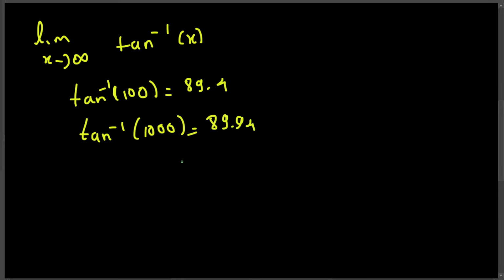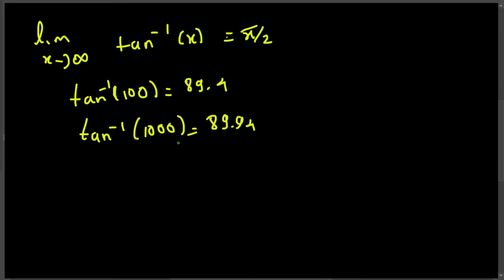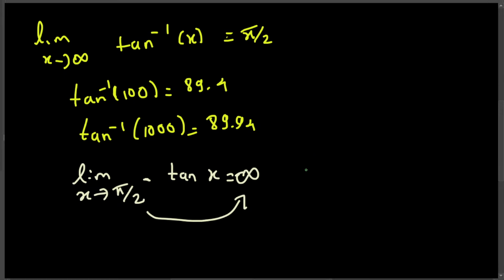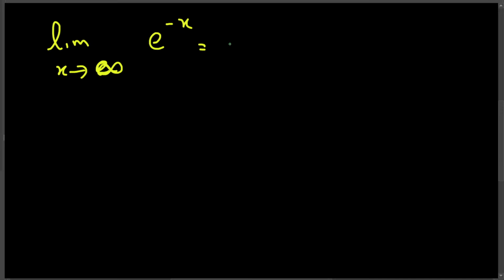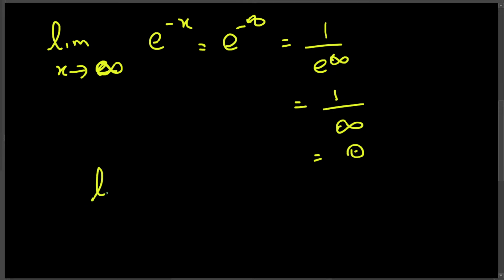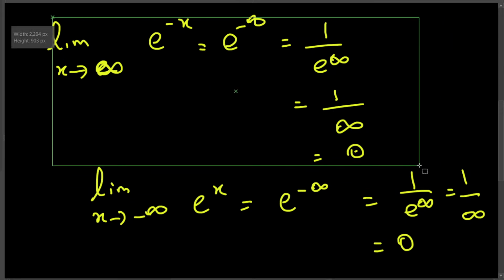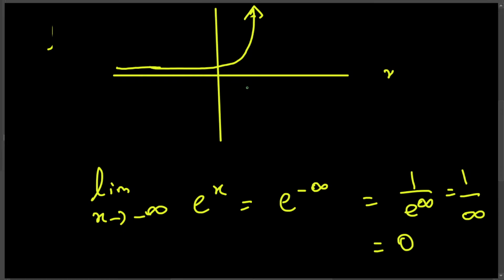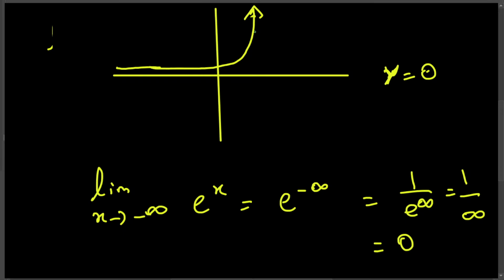Limits at Infinity & Horizontal Asymptotes - Part 4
This calculus video tutorial explains how to evaluate limits at infinity and how it relates to the horizontal asymptote of a function.  Examples include rational functions, radical functions, inverse trigonometric functions and exponential functions.  This video contains plenty of practice problems on evaluating limits at infinity analytically with radicals, square roots, and trig functions.